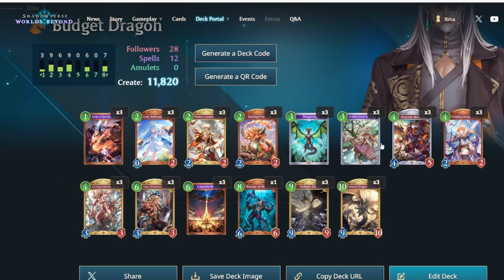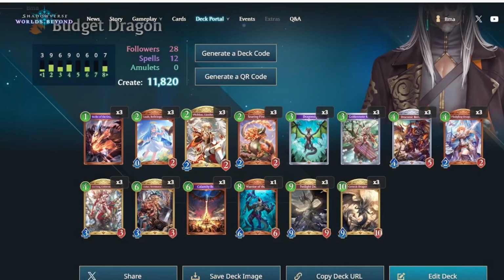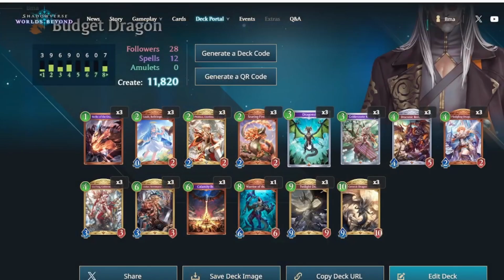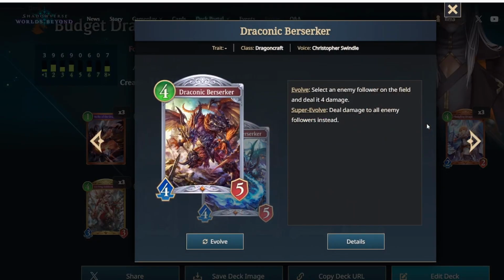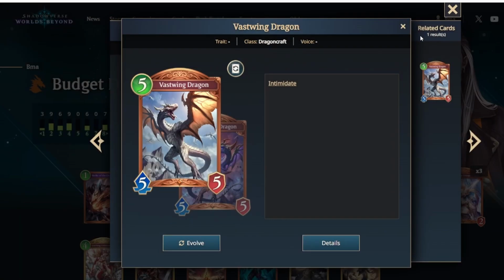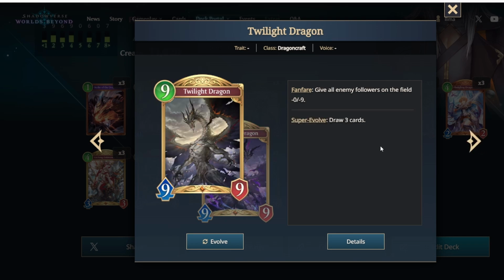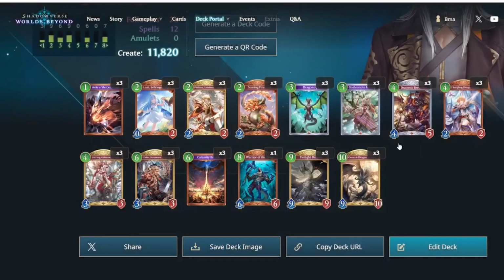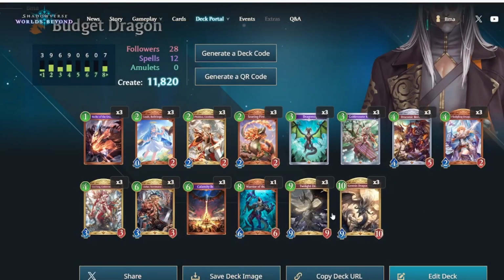Shadowverse Worlds Beyond Budget Dragoncraft Day 1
One of Shadowverse's best competitive players is back with a showcase and guide on a budget Dragoncraft list perfect for beginners who want to try out the game before they commit!

With ZERO legendaries in the deck and flexible slots within the deck, definitely one of the best decks to try out in Shadowverse Worlds Beyond!